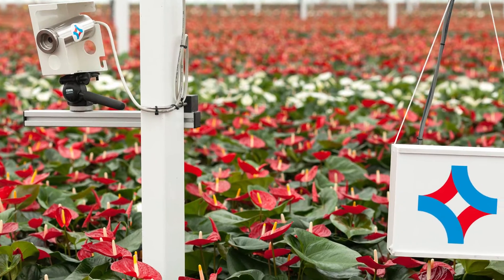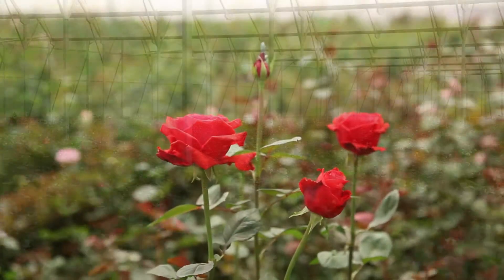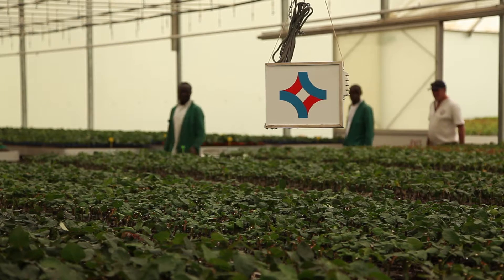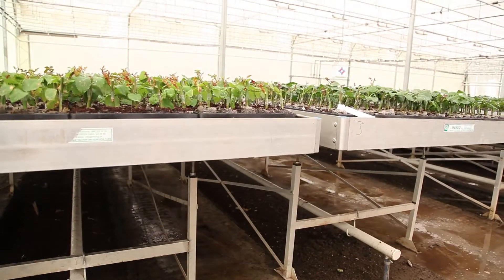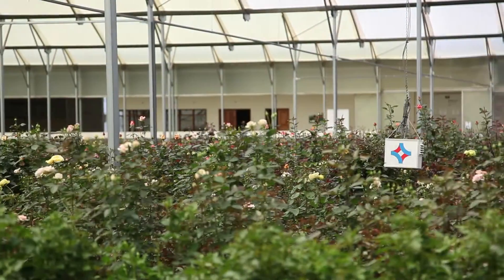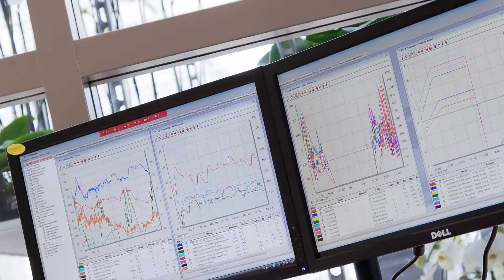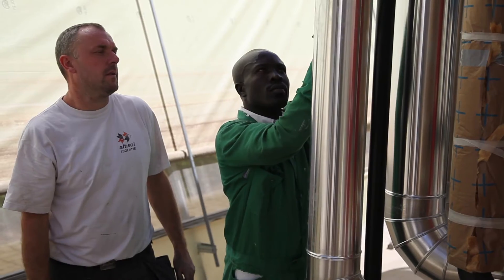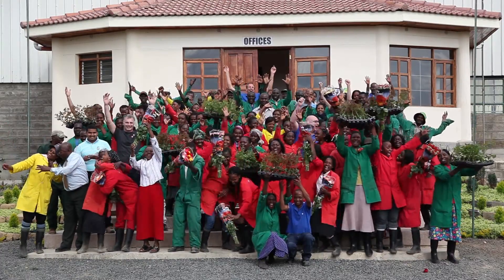Solar-powered greenhouse at Olij Roses, Kenya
This video demonstrates how the project 'Green Dutch Energy Solutions: solar-powered greenhouse' is put into practice at Olij Roses in Navaisha. This two year project is initiated by Bosman - Van Zaal, DLV plant and Hoogendoorn, which are members of the Green Farming consortium. The goal of this project is to demonstrate that East African solar-powered greenhouses can run independent of local energy suppliers with Dutch energy-efficient technology. The first results have shown that energy costs at Olij have reduced by 40 percent.